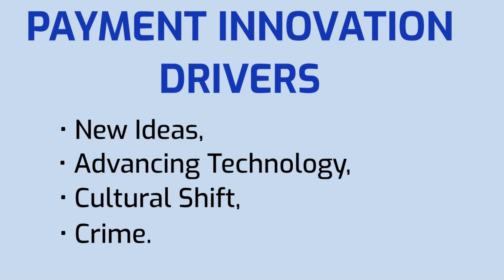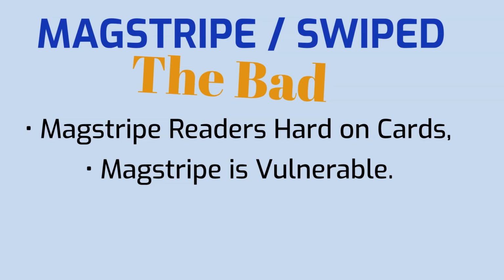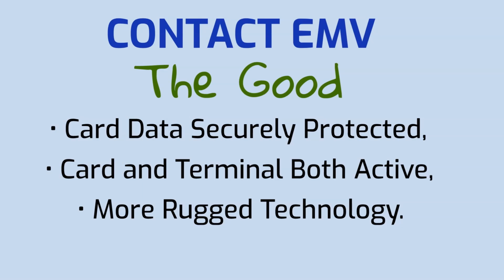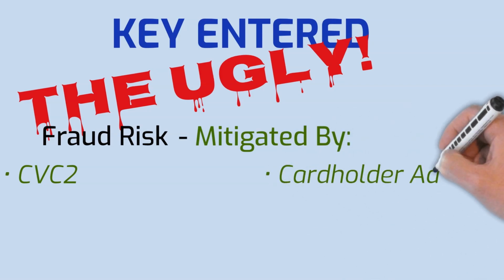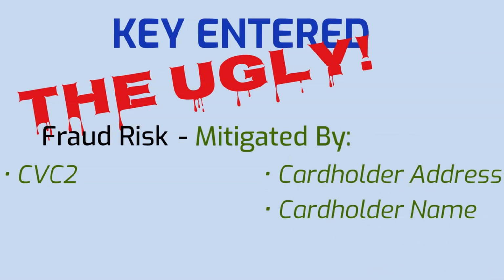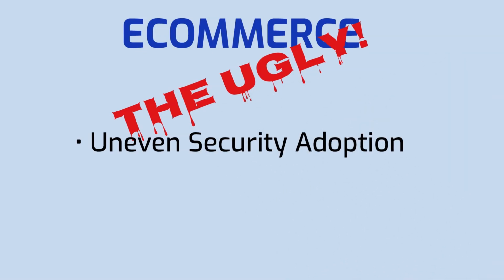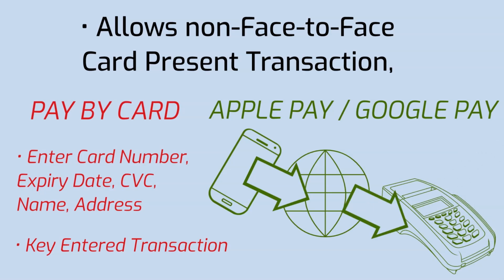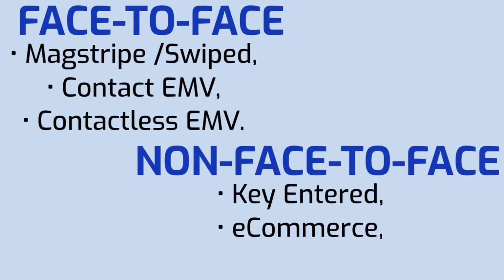POS Entry Mode - The Good, The Bad, The Ugly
Payment card Point of Sale (POS) Entry Mode - let me take the mystery out of it. Here is The Good, The Bad, The Ugly!

Timestamps:
0:00 – Introduction
0:44 – Payment Innovation Drivers
1:29 - The Knuckle Buster
2:09 - Magstripe / Swiped - Description
2:31 - Magstripe / Swiped – The Good
3:11 - Magstripe / Swiped – The Bad
4:38 - Magstripe / Swiped – The Ugly
5:37 - Contact EMV – Description
6:10 - Contact EMV – The Good
6:45 - Contact EMV – The Bad
7:58 - Contact EMV – The Ugly
9:01 - Contactless EMV – Description
9:31 - Contactless EMV – The Good
10:28 - Contactless EMV – The Bad
11:19 - Contactless EMV – The Ugly
12:39 - Non-Face-to-Face
13:27 - Key Entered – Description
3:51 - Key Entered – The Good
14:50 - Key Entered – The Bad
15:37 - Key Entered – The Ugly
16:50 - Ecommerce – Description
17:08 - Ecommerce – The Good
18:02 - Ecommerce – The Bad
18:39 - Ecommerce – The Ugly
19:12 - Tokenization – Description
19:30 - Tokenization – The Good
20:40 - Tokenization – The Bad
21:11 - Tokenization – The Ugly
22: 04 - Conclusion

Song segments:
1. 1:49 – (Intro – Drivers – Knucklebuster) -  Mint Chocolate 2a
2. 3:26 – (Magstripe) – Cubmria No Frills Faster
3. 3:23 – (Contact EMV) – Supreme
4. 3:38 – (Contactless EMV) – True Art Real Affection Part 2
5. 4:11 – (Non-Face-to-Face – Key Entered) – Disco Lounge
6. 2:22 – (Ecommerce) – Putting on the Ritz
7. 2:52 – (Tokenization) – Bumper Tag